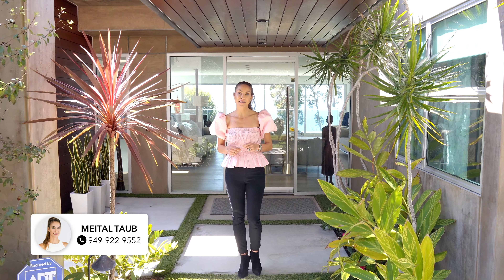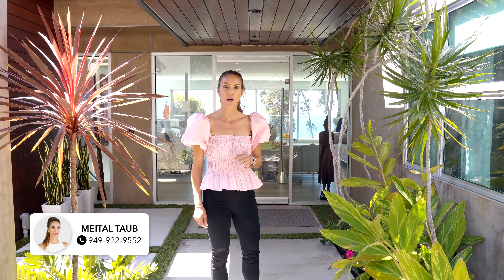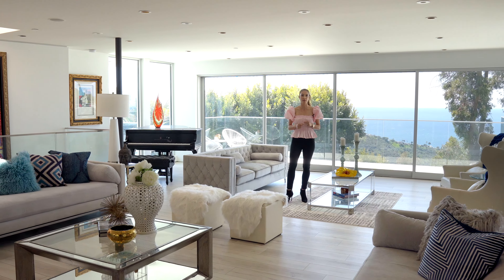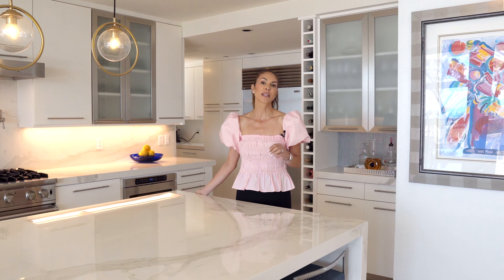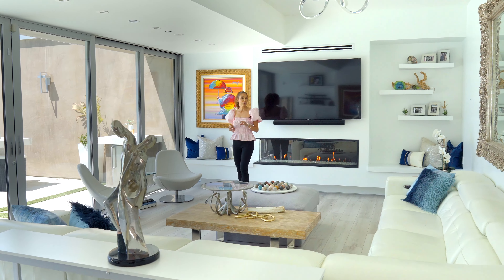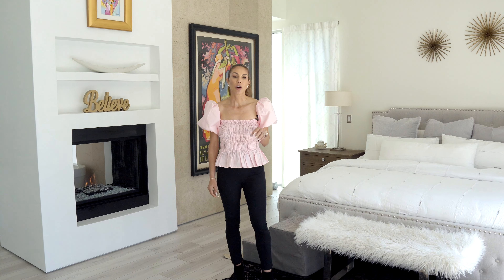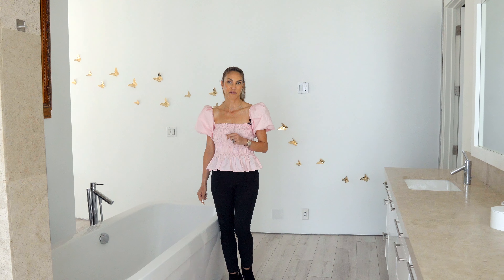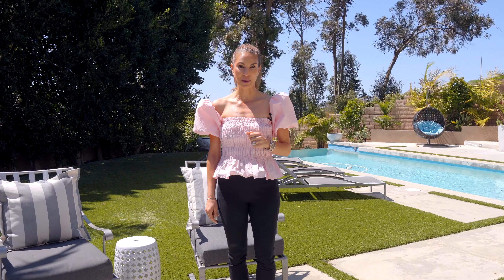28911 Sommet Du Monde, Laguna Beach | Meital Taub | CÜLTIVATED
Welcome to the epitome of luxury living! Our passion for excellence shines through every frame, showcasing the unparalleled quality of our production.

🎥 Immerse yourself in the seamless blend of artistry and functionality as we guide you through the captivating spaces of this extraordinary residence. From the grand entrance to the private oasis of the backyard, every detail has been thoughtfully captured to highlight the unique charm of this property.

✨ Key Features:

Timeless Design: Witness the timeless beauty of a home designed for both comfort and style. Our camera lenses capture the essence of classic and contemporary elements harmoniously coexisting.

Luxurious Interiors: Indulge your senses in the lavish interiors that redefine opulence. High ceilings, bespoke finishes, and designer furnishings create an ambiance of sheer elegance.

State-of-the-Art Amenities: Discover the modern conveniences that make everyday living a luxurious experience. Smart home technology, gourmet kitchens, and spa-inspired bathrooms elevate the standard of living.
Outdoor Bliss: Step into the outdoor haven that seamlessly extends the living space. Our footage captures the allure of expansive gardens, private pools, and relaxing entertainment areas.

🌟 Why Choose CÜLTIVATED?
At CÜLTIVATED, we go beyond the ordinary to create cinematic experiences that showcase the true essence of a property. Our commitment to excellence is evident in every meticulously edited frame, offering potential buyers a compelling glimpse into their dream home.

🔗 Explore more stunning house tours and discover the difference with CÜLTIVATED. Don't just find a house; find your sanctuary.

Cultivated
Cultivated Productions